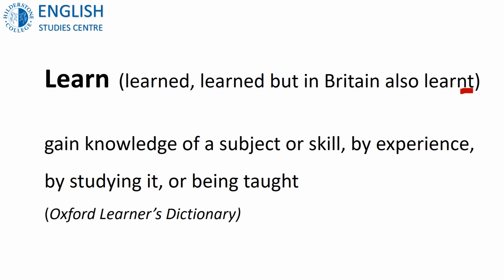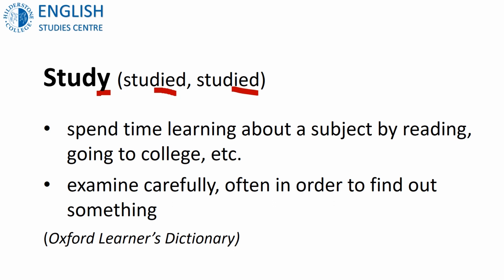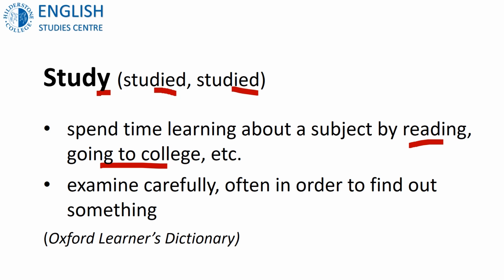Study or Learn?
In this lesson, Rachel will explain how to use the words "Study" or "Learn".